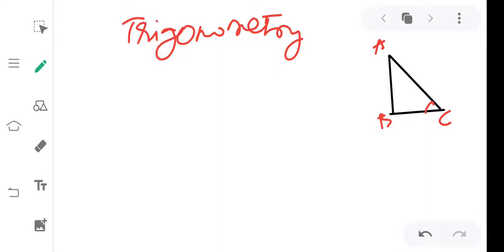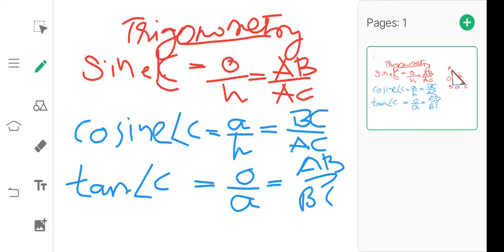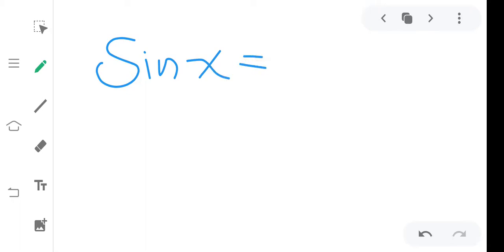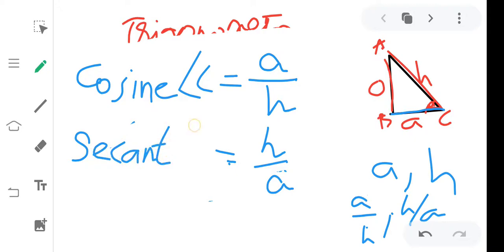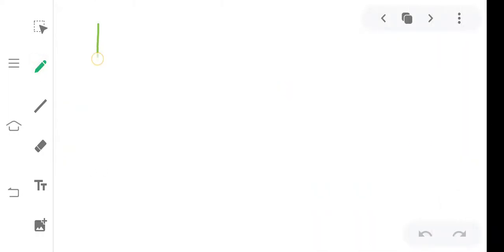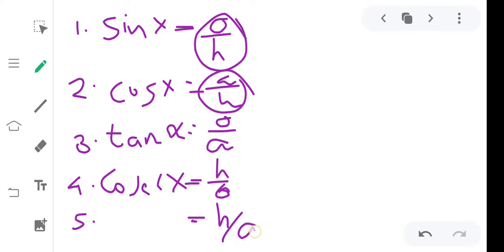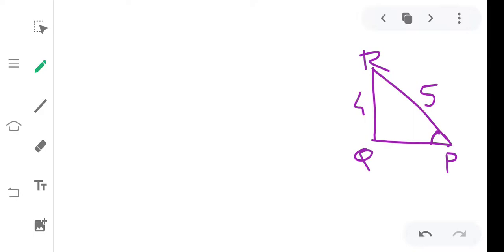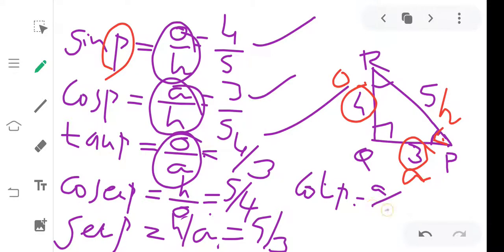CBSE GRADE 10 MATHS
Trigonometry - all six ratios